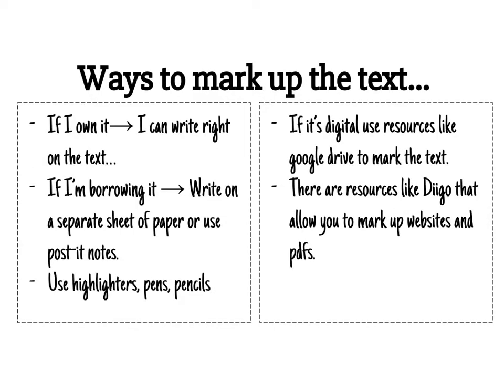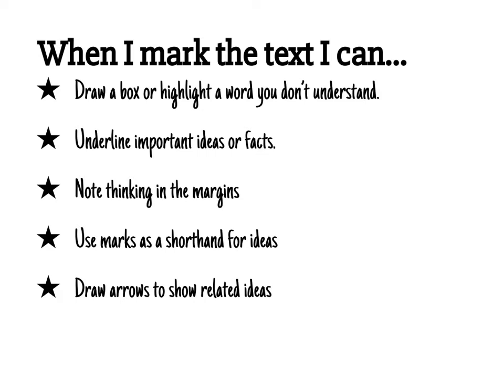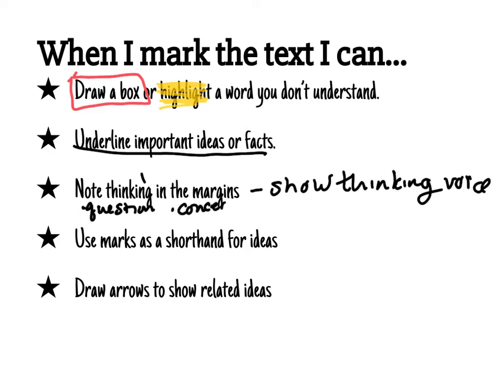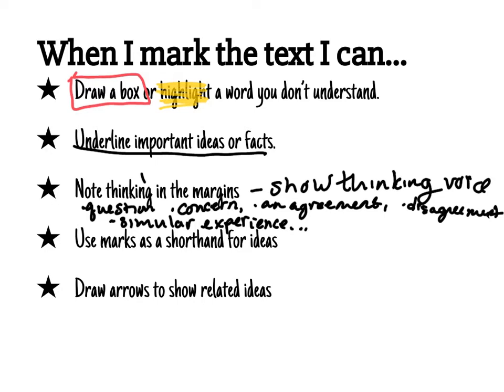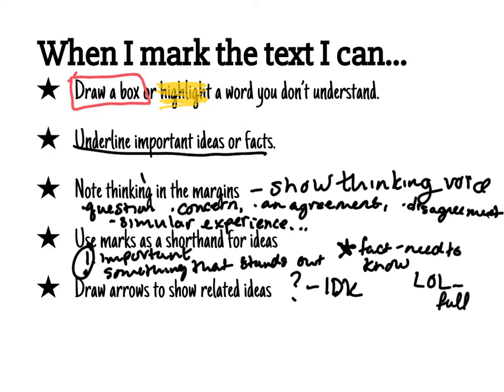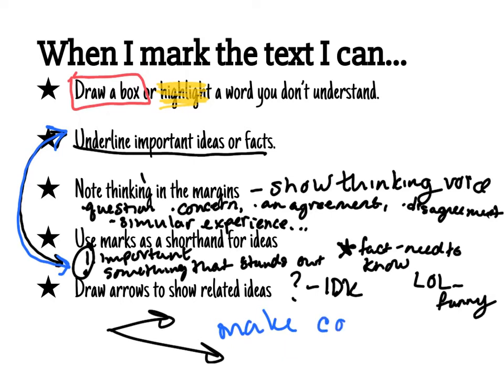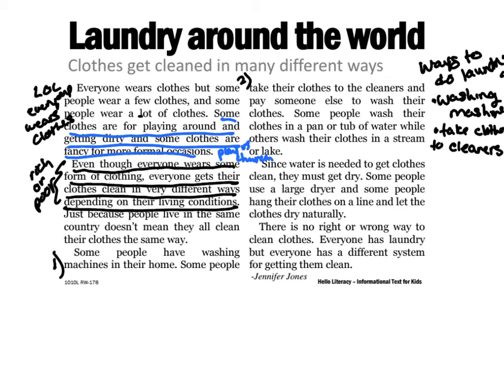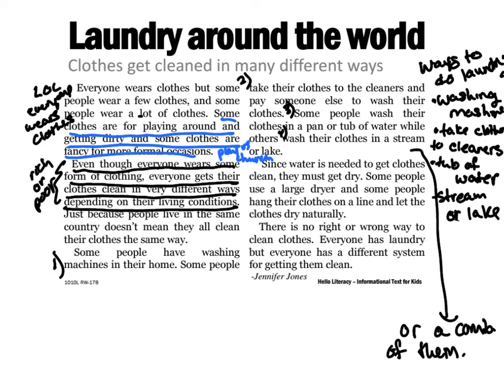How to Mark up the Text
Strategies for marking up a text you are reading